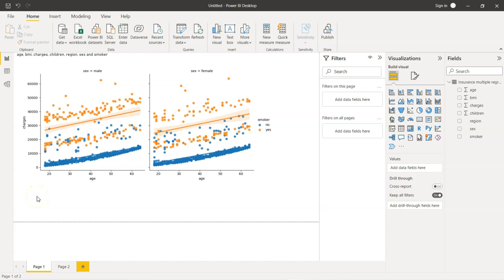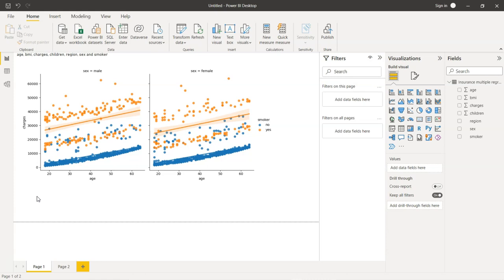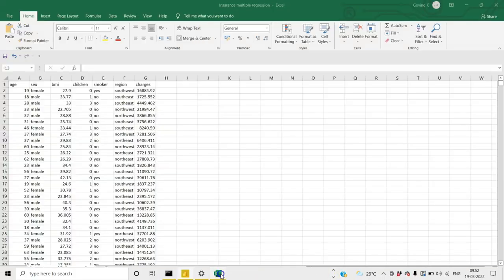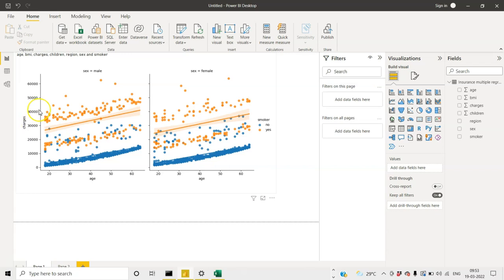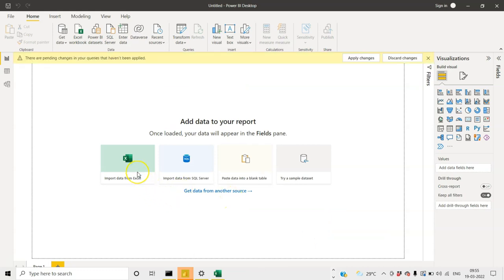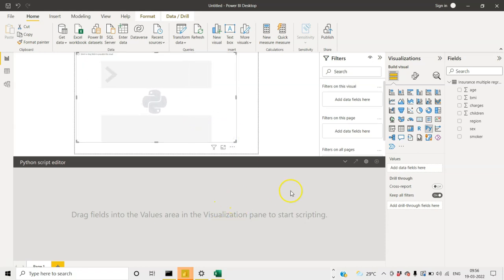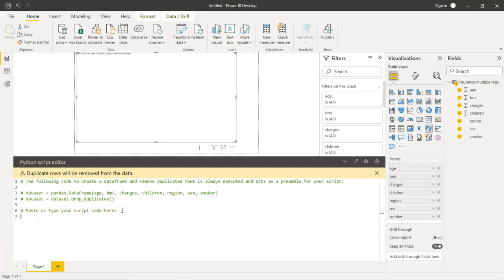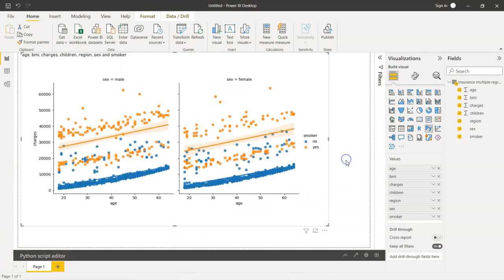Python in Power BI | Multi Dimensional Scatter Plot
About this video:
Hello, in today's video, I will be showing you how to create visualizations using Python libraries. Python has a lot of powerful libraries that deal with data visualization. Additional visuals that are not provided by Power BI can be used by Python. I have explained it with an example. Python has to be installed in your system for creating Python visualizations.
This visualization created is from seaborn and uses matplotlib to display. The results are displayed in Power BI. This kind of multidimensional scatterplot is not currently available in Power BI, however, Python's seaborn library provides this option and hence we use it within Power BI. After watching this video, the viewer will be able to create powerful visualizations using Python libraries.